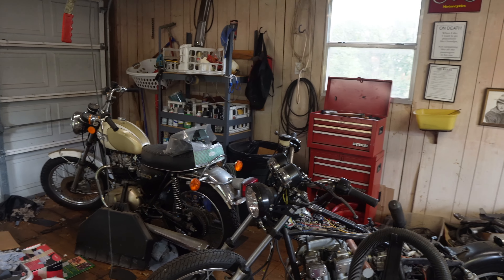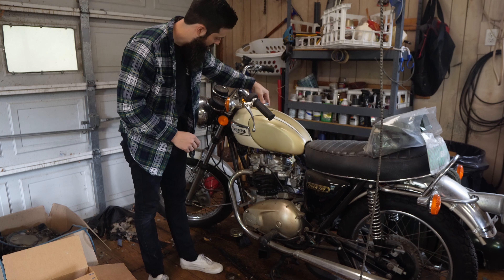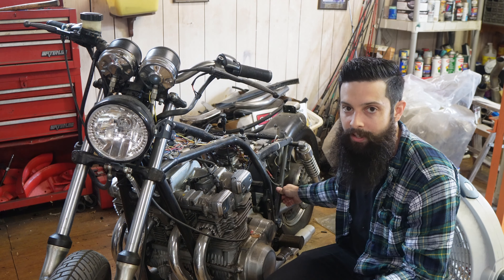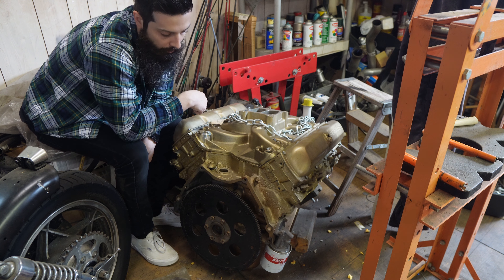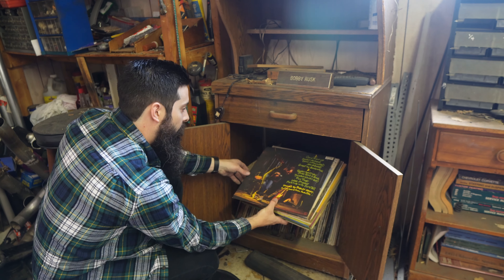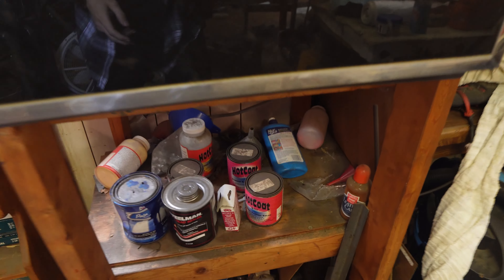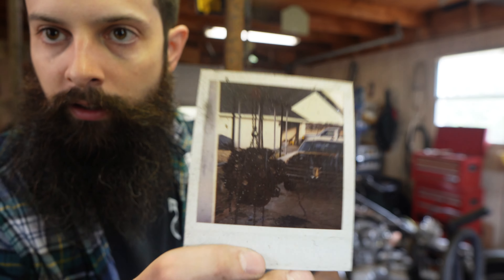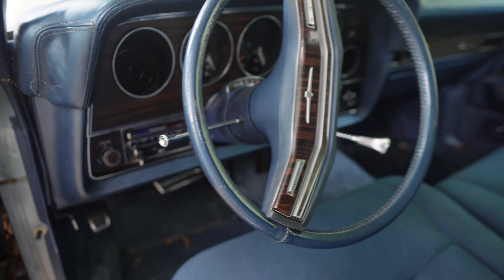The Shop: 30 Years of Tools and Parts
My grandfather's shop is where it all began for me and my love of taking things apart and putting them back together. It's been used and abused for 30 years and seen more cars and motorcycles than most people would ever dream of. It won't be around for much longer, so I wanted to take the opportunity to document the grease and grime.